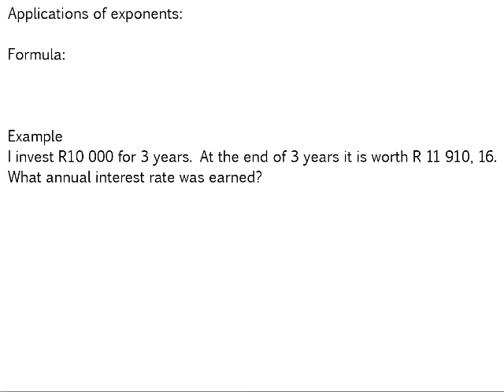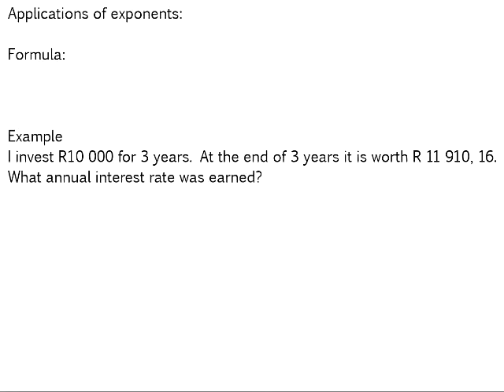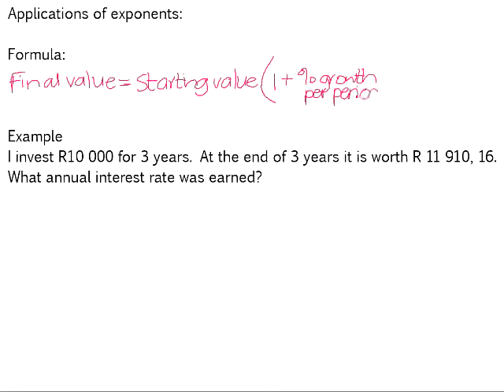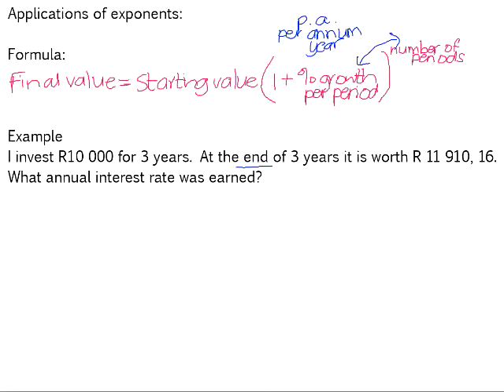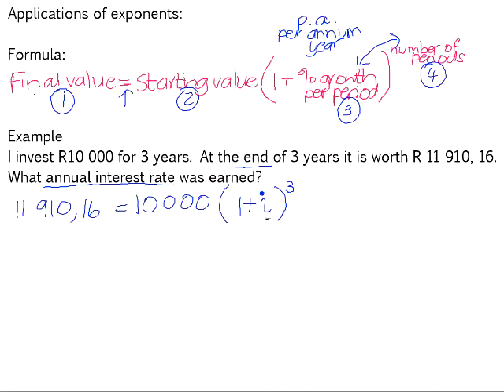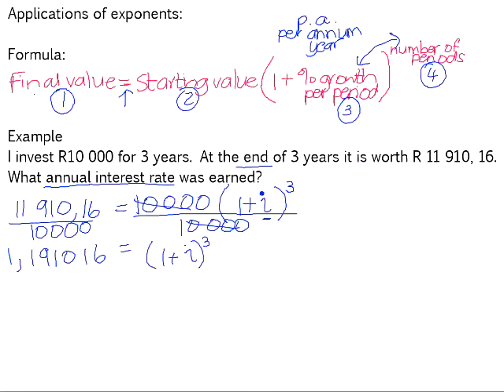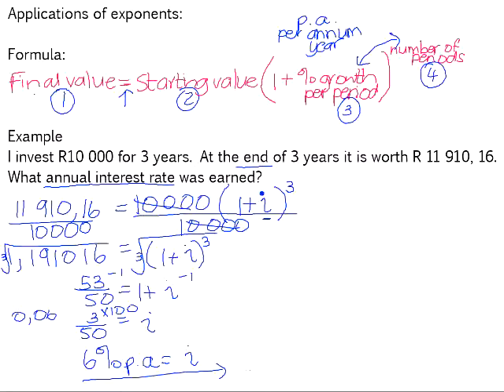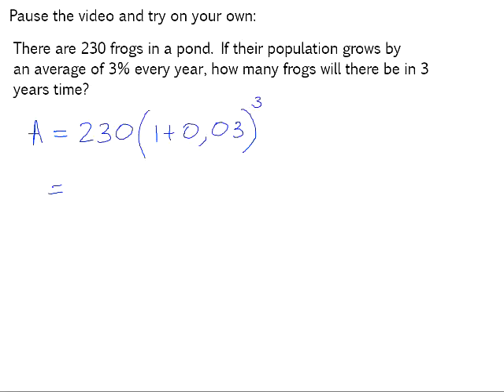Applications of exponents